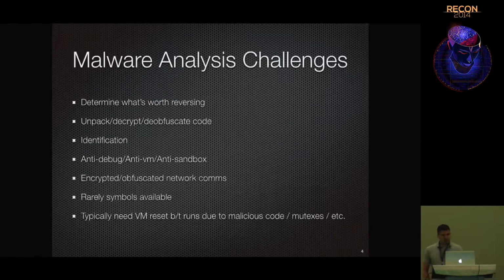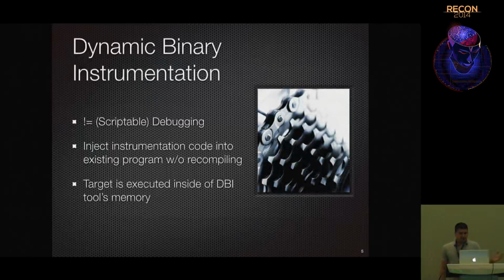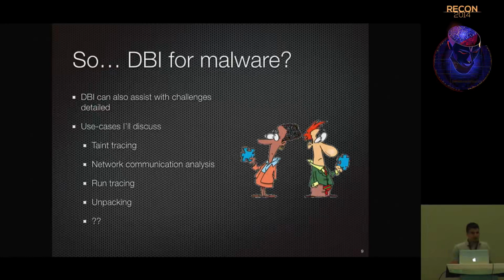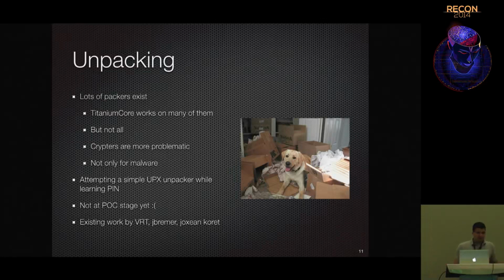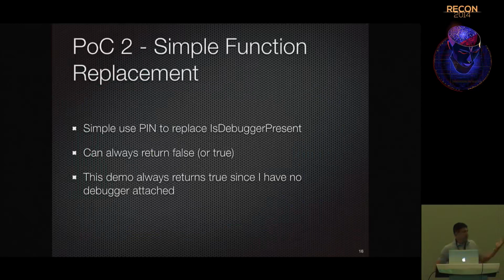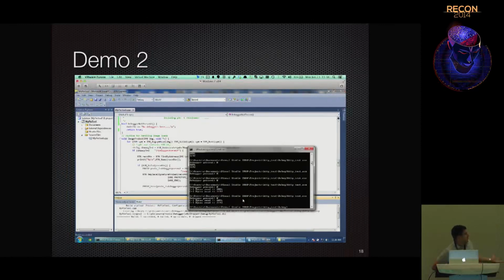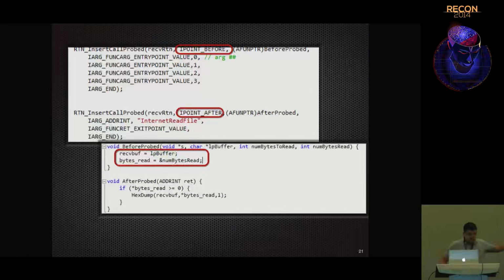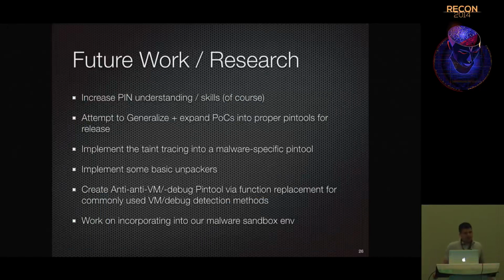jason jones PIN Point Control for Analyzing Malware